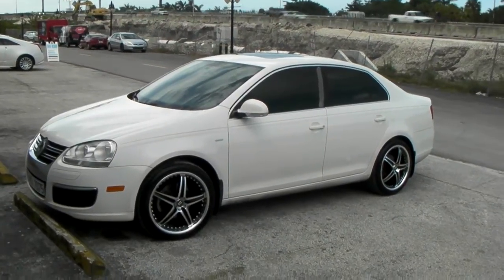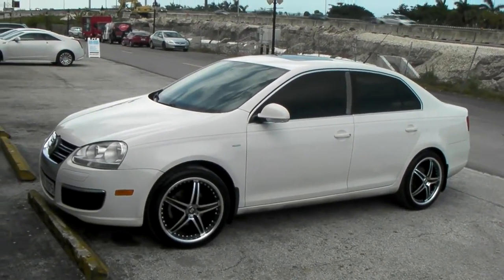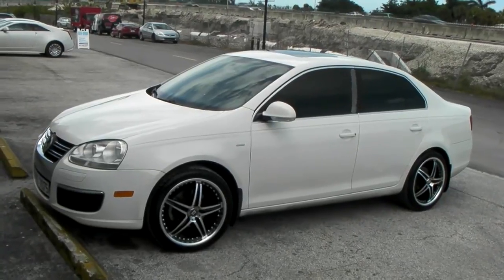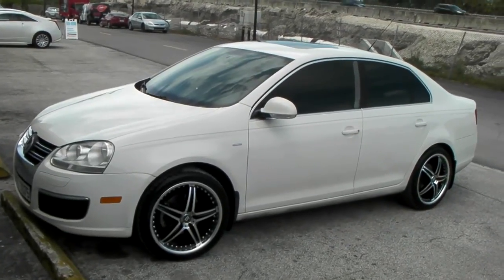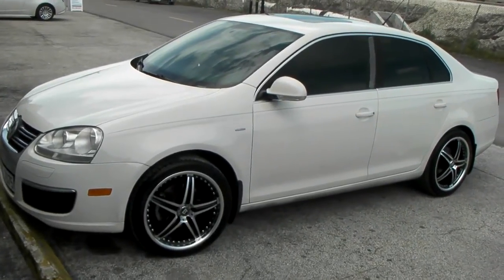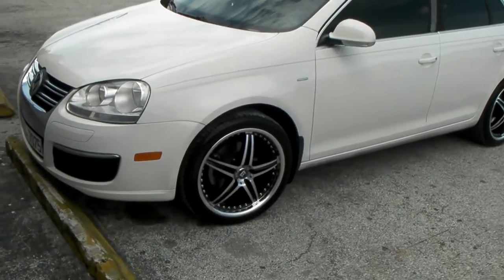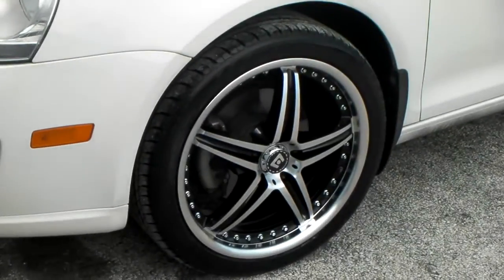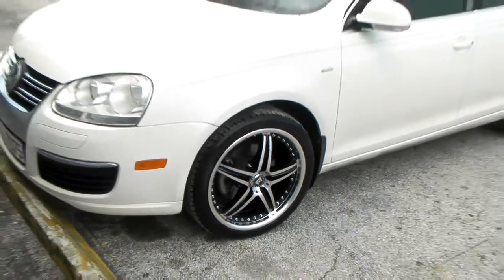DUBSandTIRES.com 2010 Volkswagen Jetta 18" Inch Motegi MR-107 Machine Black Rims Miami Hollywood